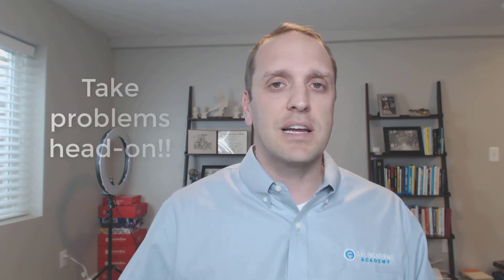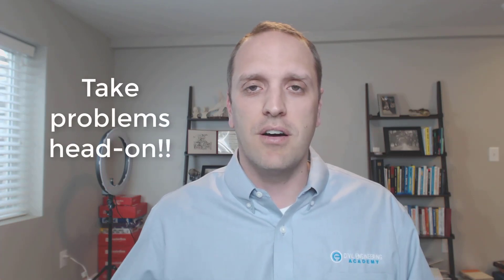My Top Tips for Passing the FE Exam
- Getting ready to take the FE exam soon?

In my newest Quick Tips video, I'm throwing down my top tips to help you ace this thing! The FE exam is no joke, and you'll need all the help you can get.

And, because at CEA, we major on you becoming a professional engineer, the FE exam is just as important as the PE exam  to get those two coveted initials after your name--P.E.

You may think you don't need a lot of extra preparation for the FE exam, especially if you're still in college  or you've graduated recently. BUT, nothing could be further from the truth. For one, the types of equations that you've learned in school may look very different from the NCEES equations (e.g. different variables, etc.). That's why my very first tip is to register at NCEES and download your free FE handbook, so you can get familiar with THOSE equations. They're the ones that will be on the test.

I've got a lot more tips like this in the video below. You're going to find out 👇
- How long you need to prepare for the FE exam
- Time management tips for your study prep and during the exam itself
- Which types of problems to focus on the most

If you're ready to ace the FE exam, this video is for you! 🙌